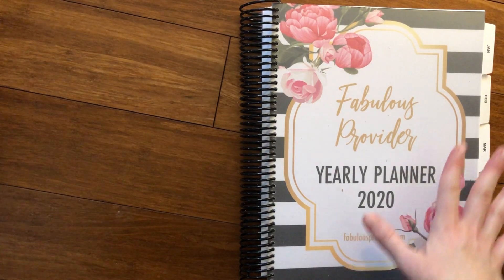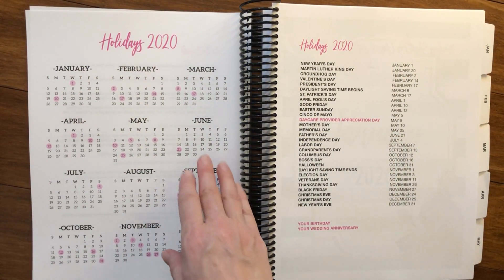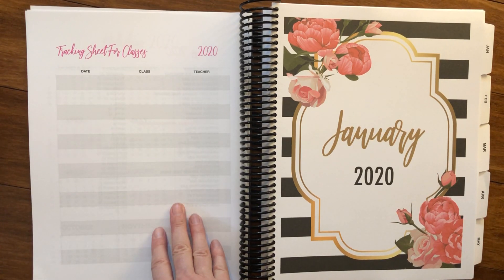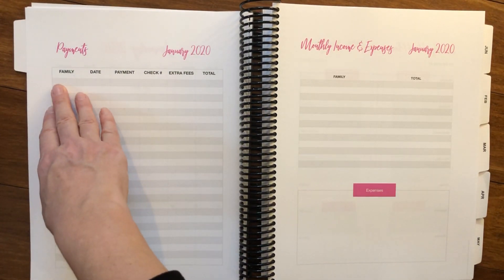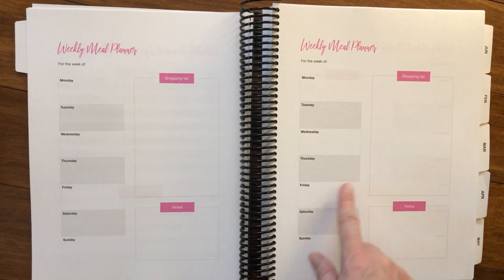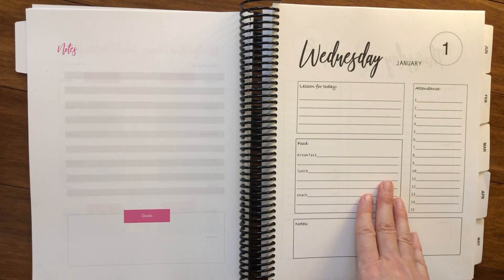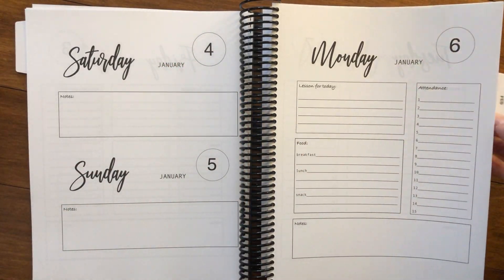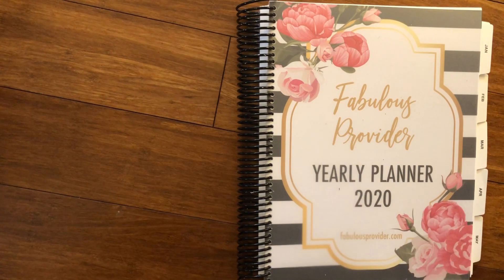Fabulous Provider 2020 Planner - helps daycare providers keep records and organize paperwork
Daycare Providers! What if you felt organized & confident EVERY SINGLE DAY? Get EVERYTHING you need for your daycare business all in ONE place!

Fabulous Provider Planner has EVERYTHING you need to help you keep records for:

Licensing - Attendance and Daily Notes
BONUS:  Tracking Sheet for Educational Classes

State Food Programs - Track Breakfast, Lunch and Snacks
BONUS:   Weekly Meal Planning Sheets

Daycare Families: -Daily Lessons and Monthly Payment Sheets
BONUS:Monthly Income and Expenses Sheet